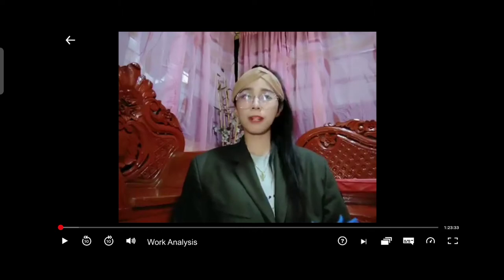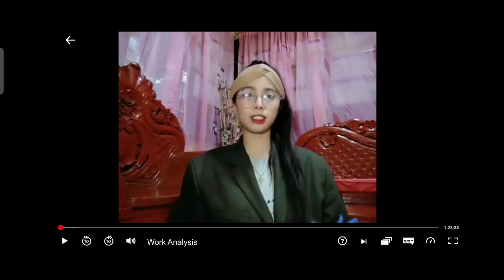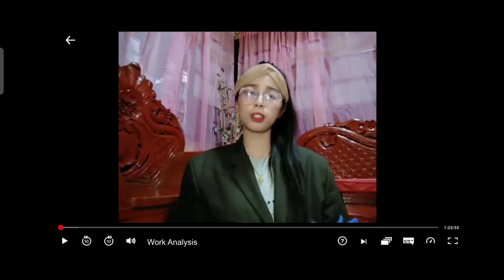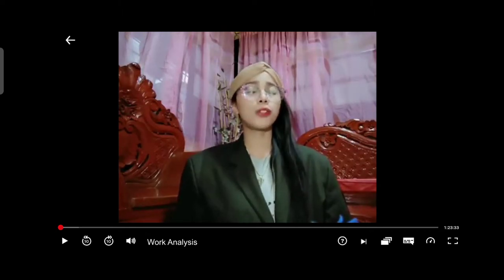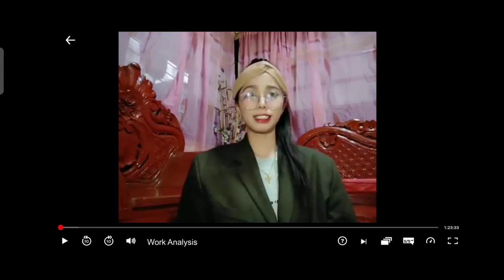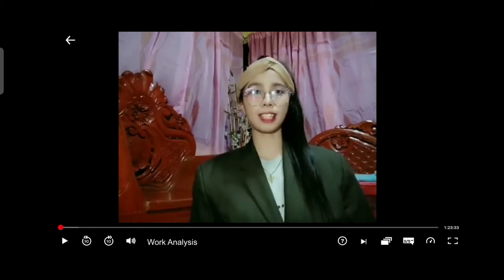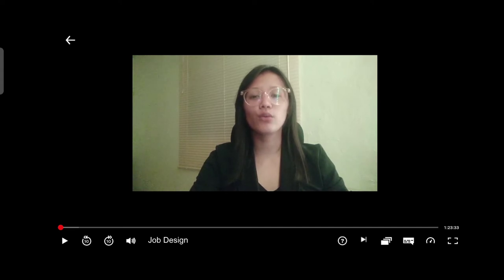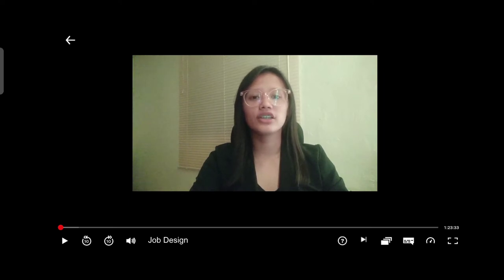Work Analysis and Job Design | GROUP 3 PY32 | SHRM